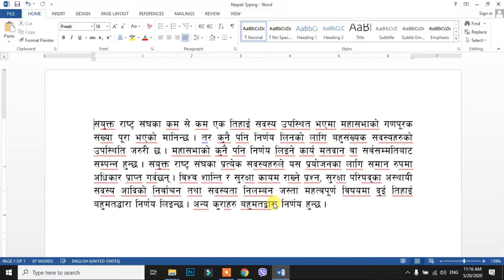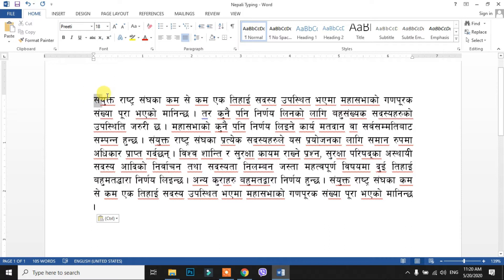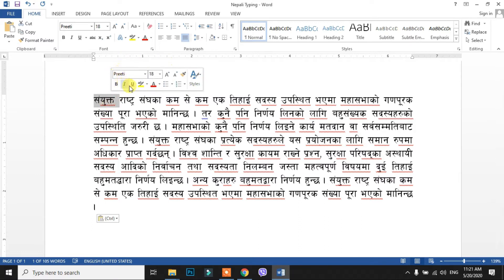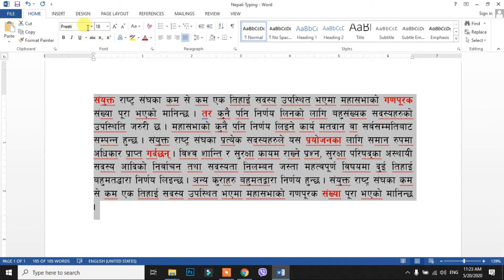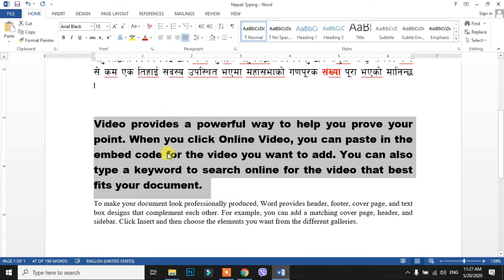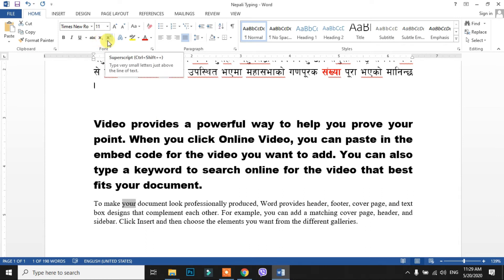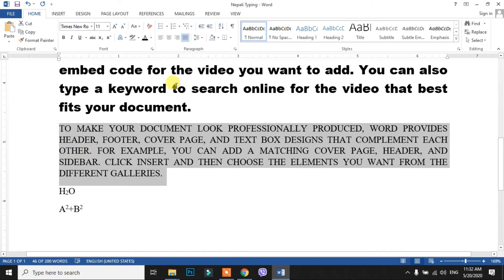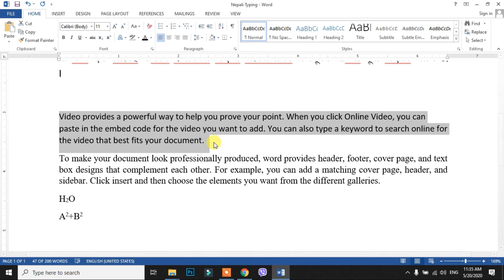computer skill test for loksewa, msword class-2 Home Tab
computer skill test for loksewa, msword class-2 Home Tab presents how to use home tab?
यस NiftyVid Channel बाट संचालित कम्प्युटर सिप परीक्षण Tutorial Video हरुको मद्दतले तपाईहरुलाई लोक सेवा आयोगबाट संचालन हुने, लोक सेवा आयोगका विभिन्न पदहरु, त्यस्तै विभिन्न सुरक्षा निकाय तथा अन्य संगठित संघ–संस्थाका विभिन्न पदहरुका कम्प्युटर सिप परीक्षण परीक्षा लगायत अन्य दैनिक जीवनका कामहरुलाई सहज र सरल तवरले गर्न सक्षम बनाउने छ भन्ने विश्वास लिएका छौ ।